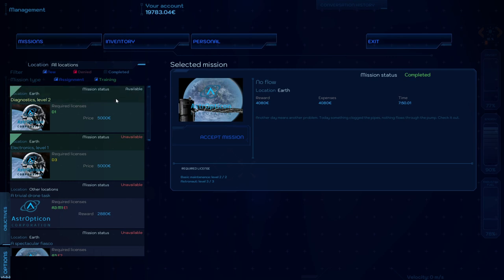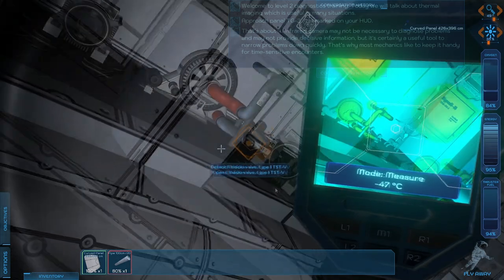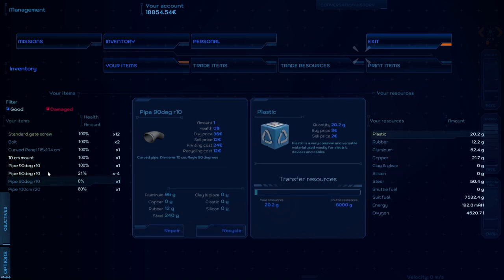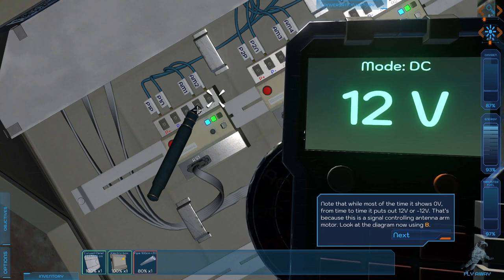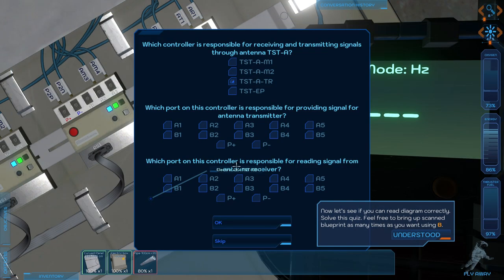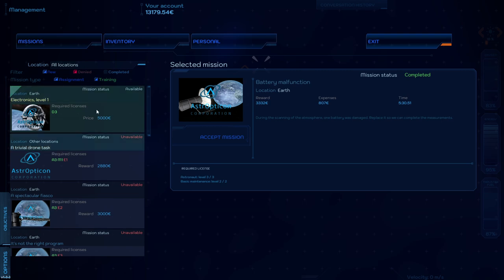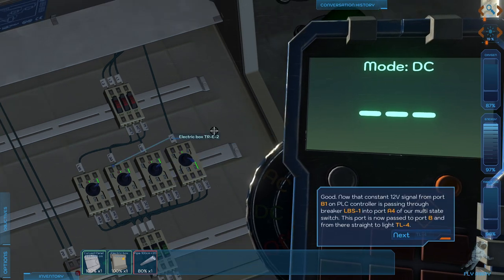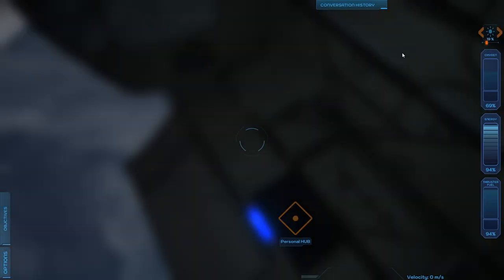Space Mechanic Sim 03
I get through the diagnostics training and start the electronics training while picking up some simple missions to pay for the training costs.